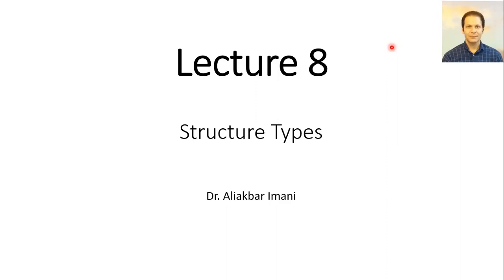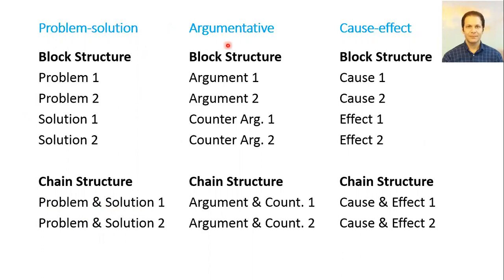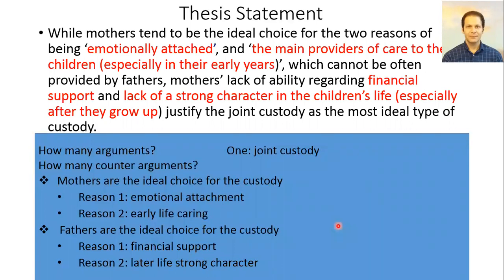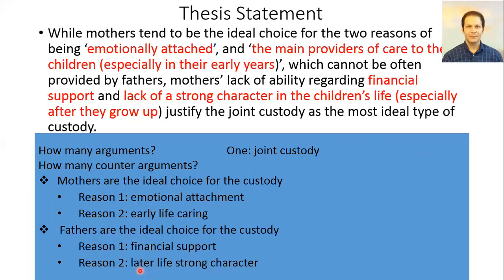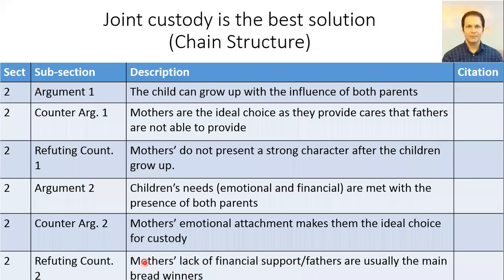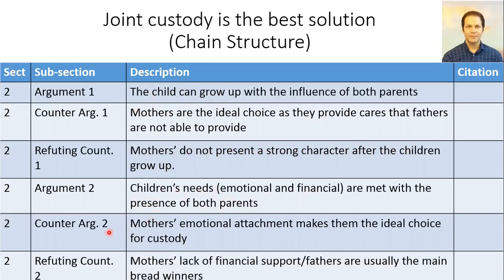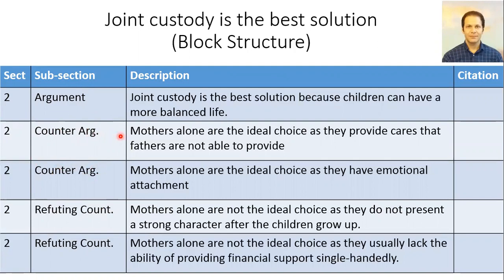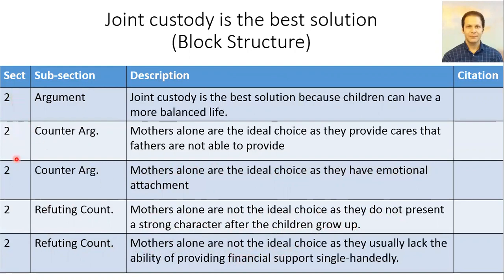Academic Writing-Lecture 8-Chain or Block Structure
Inn this video, I will be discussing the difference between the two types of structures.